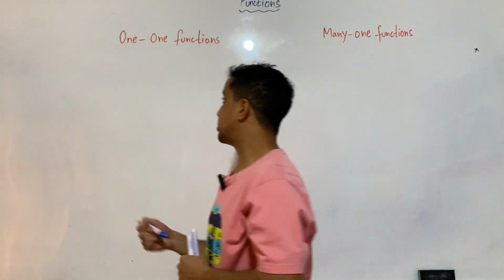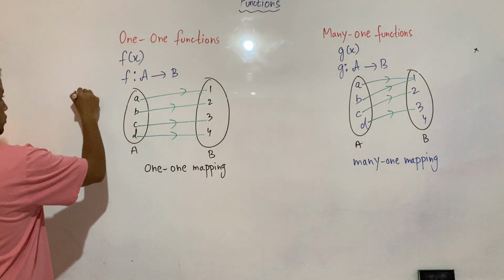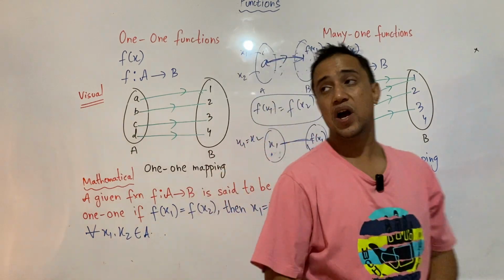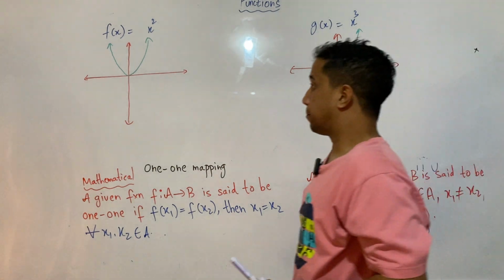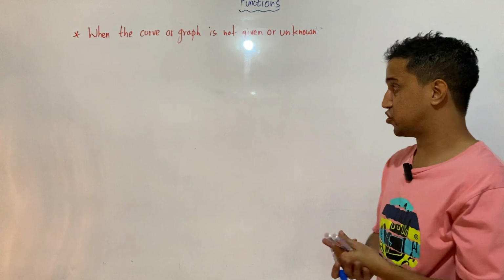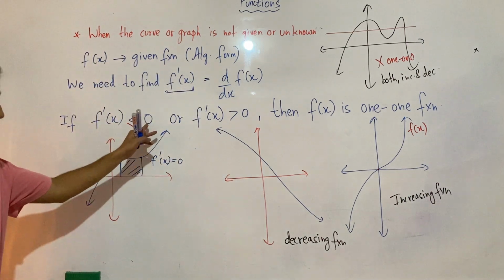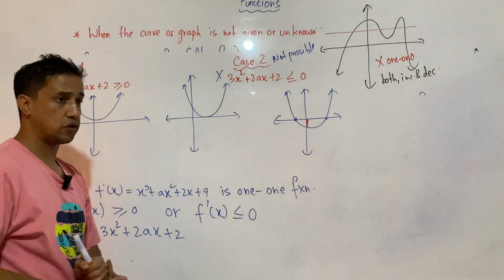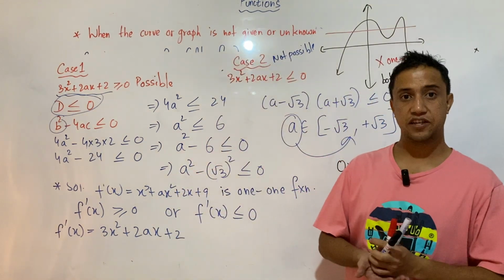Basics Calculus | Functions | one - one functions | Many - one functions | Lesson 21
This lesson explains the one - one and many - one functions. Other key areas of discussion
- Finding the derivative